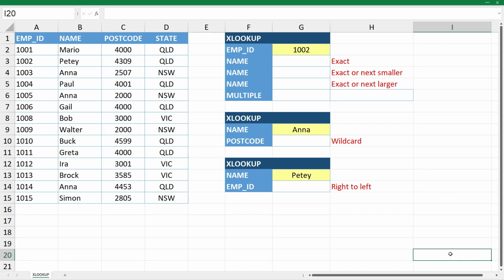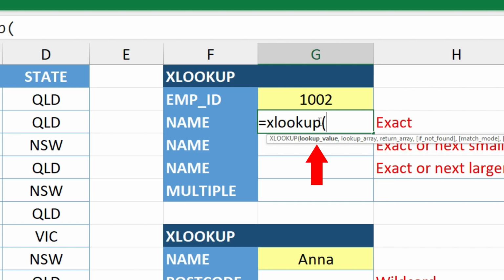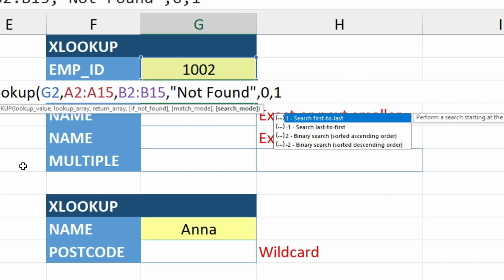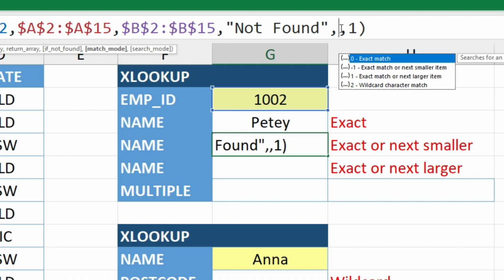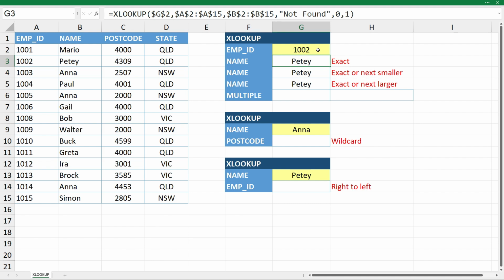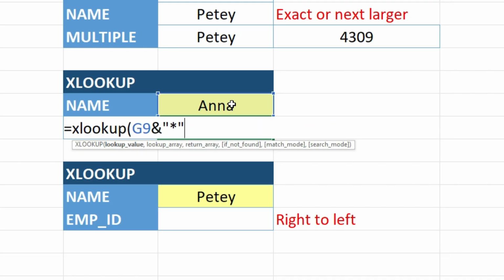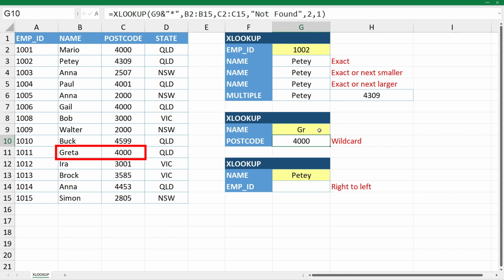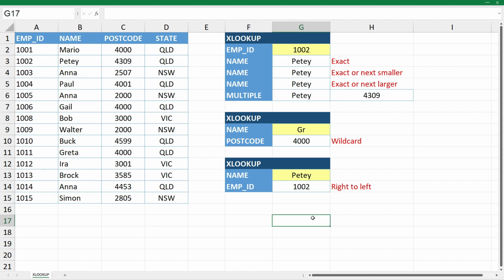How to Use XLOOKUP in Excel (Better than VLOOKUP)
Find out how to use XLOOKUP in Excel and why it’s a game-changer compared to the older VLOOKUP function.

⌚ TIMESTAMPS
00:00 How to Use XLOOKUP in Excel (Better than VLOOKUP)
01:34 XLOOKUP with exact match
04:42 XLOOKUP with exact or next smaller match
05:52 XLOOKUP with exact or next larger match
06:30 XLOOKUP returning multiple values
07:46 XLOOKUP with a wildcard
10:03 XLOOKUP looking up right to left